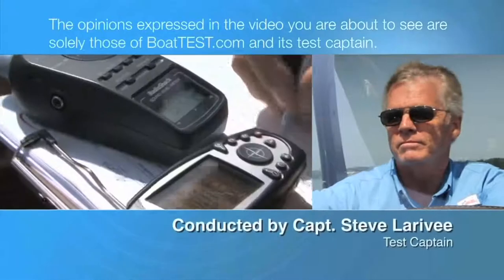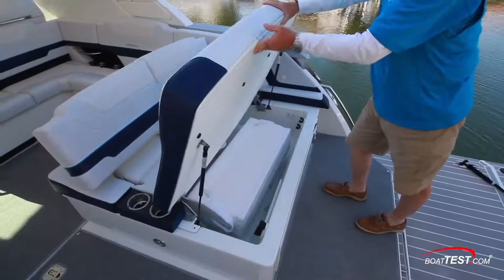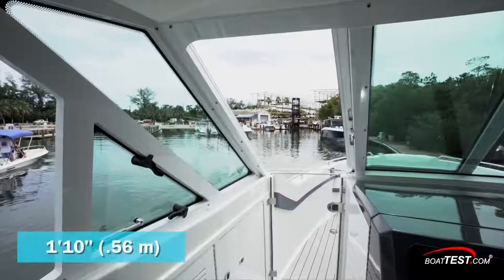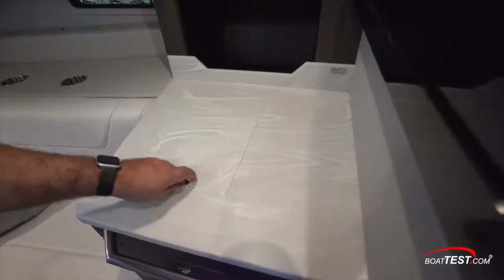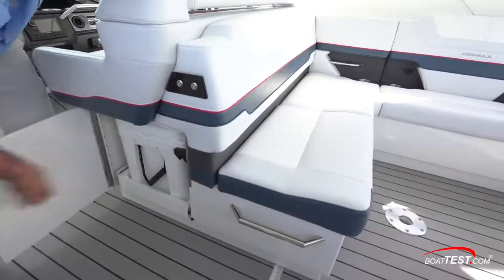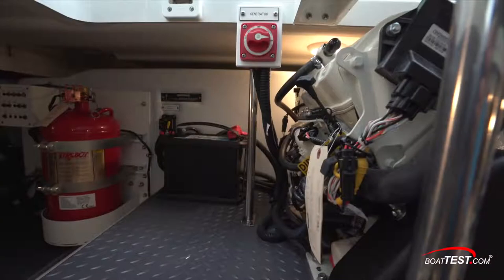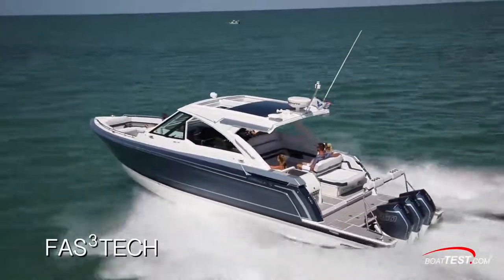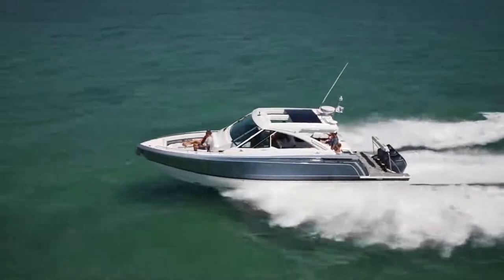Formula 380 SSC Outboard BOAT TEST VIDEO For Sale by Premier Marine Boat Sales Sydney Australia!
Formula 380 SSC for Sale by Premier Marine Boat Sales Sydney Australia!

Filling out the Crossover line, here comes the Formula 380 Super Sport Crossover, a new player in the arena that will surpass all others. This 38’ in length, 11’ 6” beam contender slots in nicely between the 330/350 Crossover Bowriders and the established 400/430 SSC and ASC models. The 380 SSC incorporates FAS3Tech multi-step technology and a molded structural grid to deliver the sure-footed performance that is a Formula hallmark.

No other 38-foot full-cabin bowrider can boast a full-width cockpit experience with true overnight capabilities for four. The Formula Crossover fleet continues to push class expectations as it challenges others to defy compromise. Everything you want in performance and adventure awaits you in the Formula 380 Super Sport Crossover!